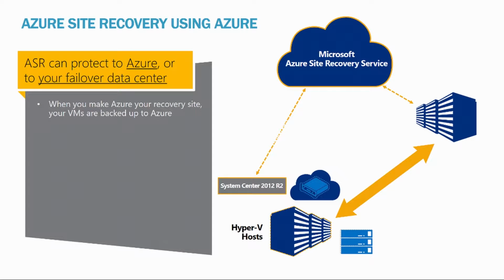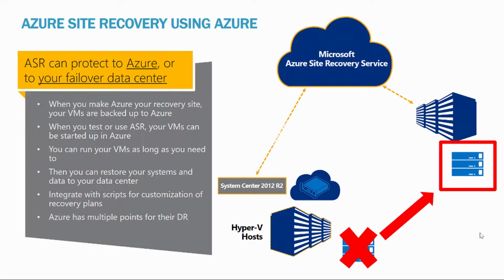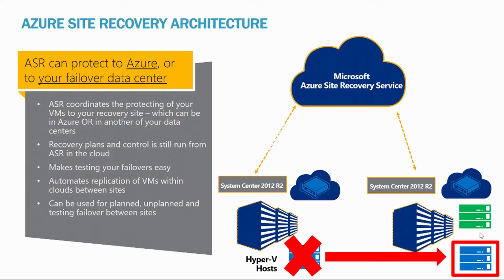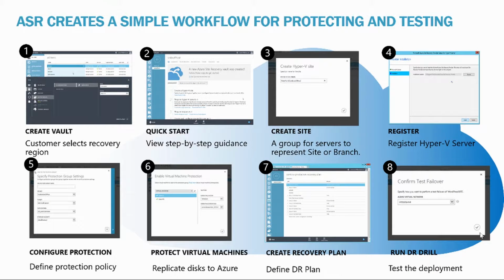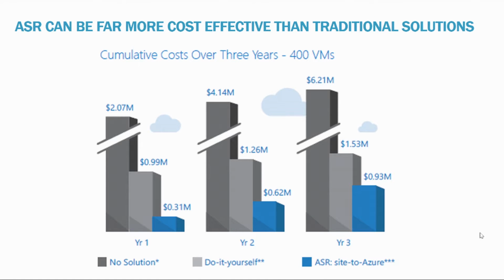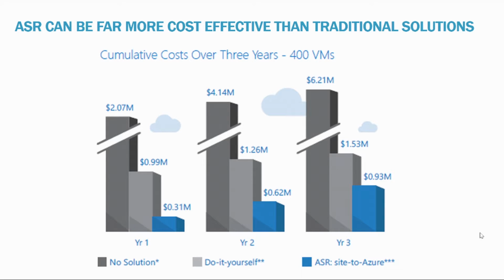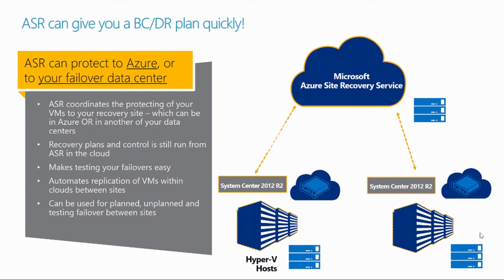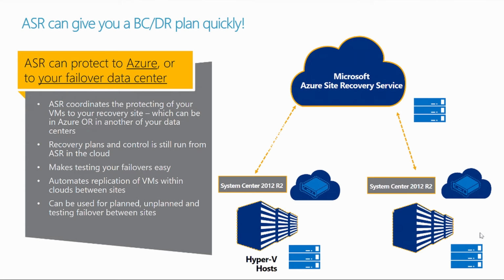How to use Microsoft Azure Site Recovery to survive disaster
David Kelly, FlexManage Cloud Solution Architect, explains that when most people think about disasters, they think of earthquakes or floods, but there are actually a lot of other disasters that a strong business continuity plan can help you survive. Things like power failures or bad deployment or even being attacked by a virus would be disasters that you would need to restore from. FlexManage can help you create a disaster recovery plan using Azure Site Recovery (ASR) that your business can benefit from.